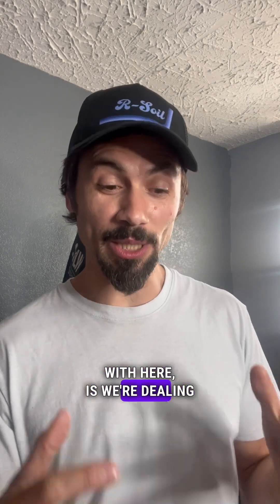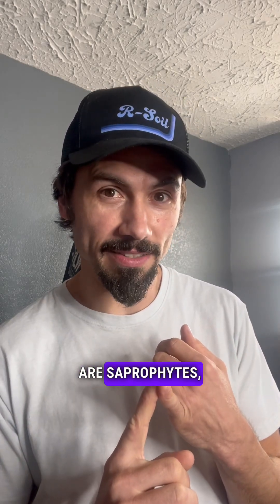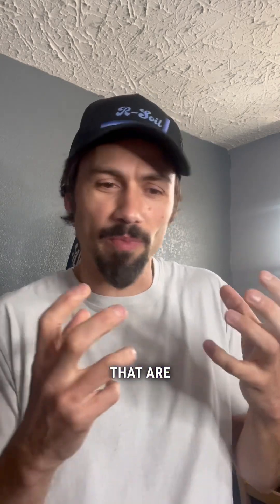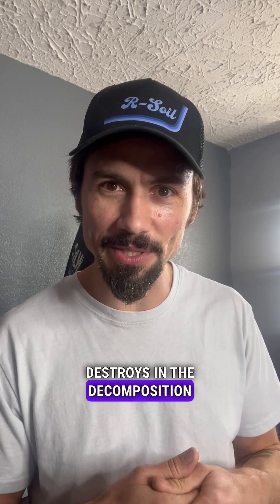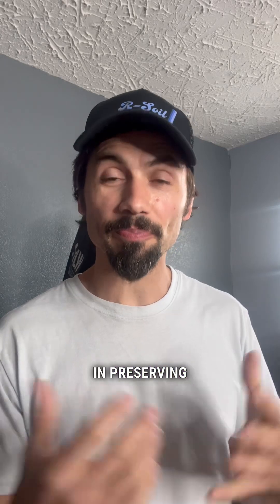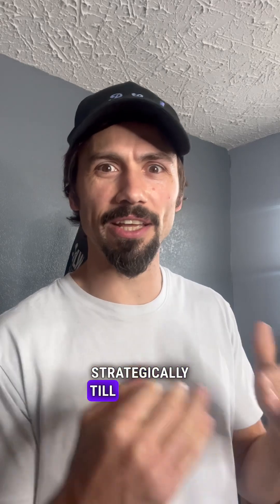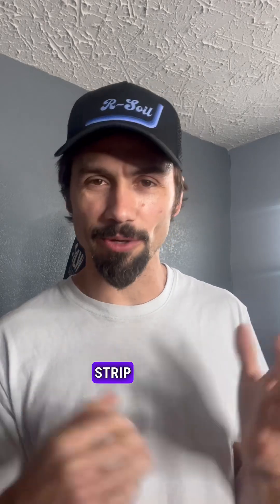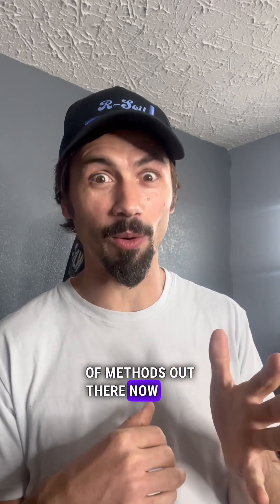What Better Soil Testing Will Show Us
What Can Better Soil Testing Show Us?
So much more than we can deduce on our own!!

Start Testing More & Start Seeing & Understanding More!!